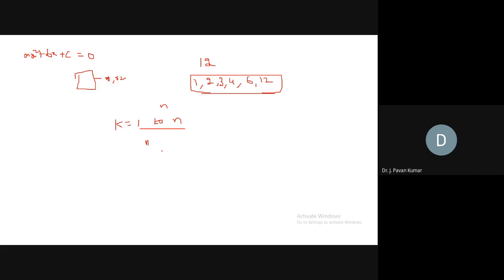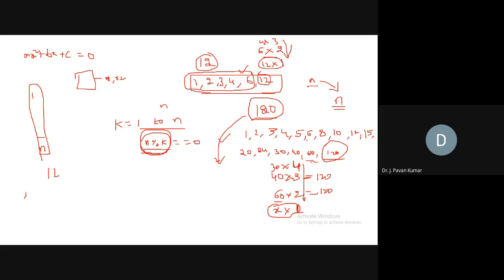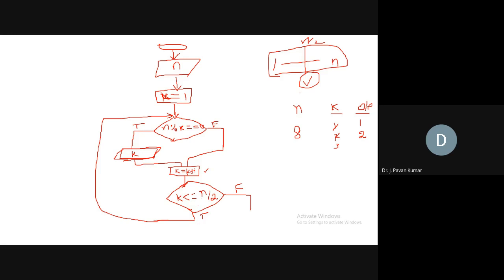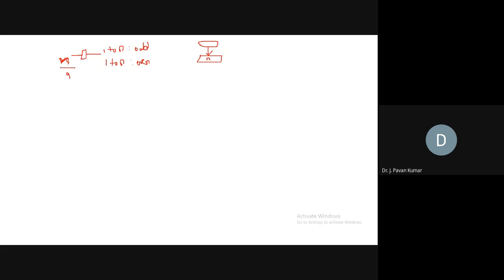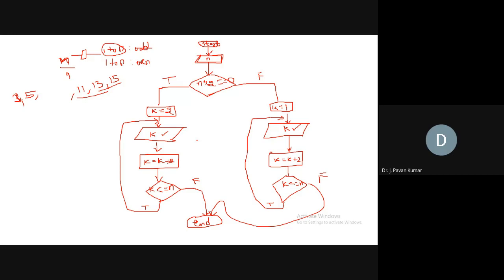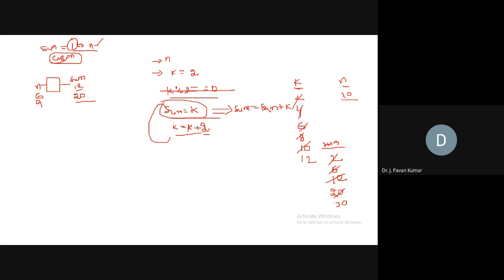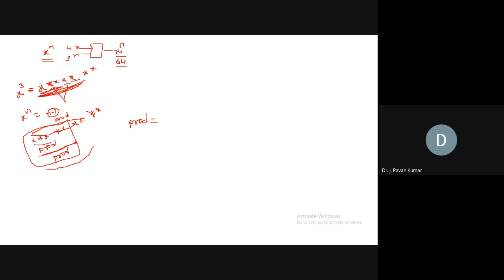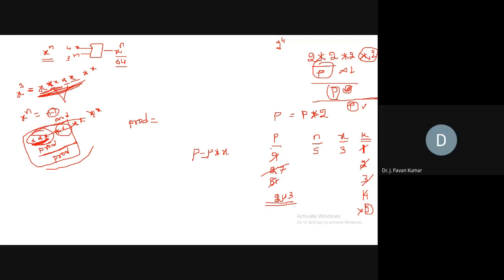Algorithm and Flowcharts-4